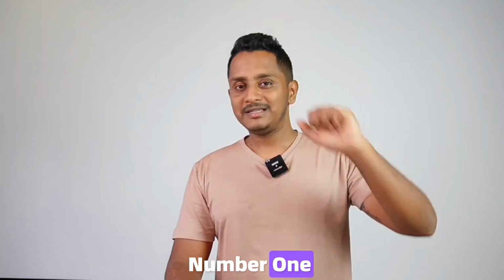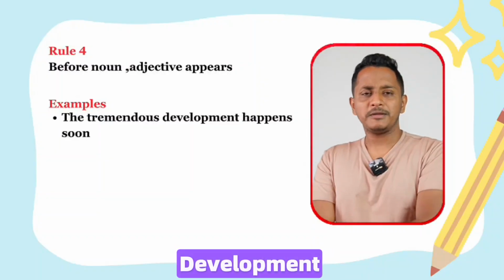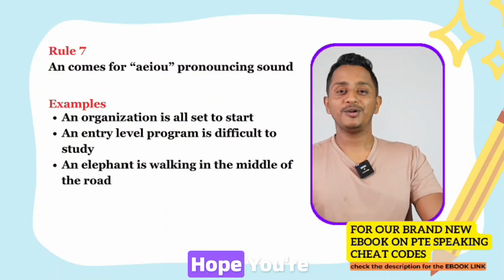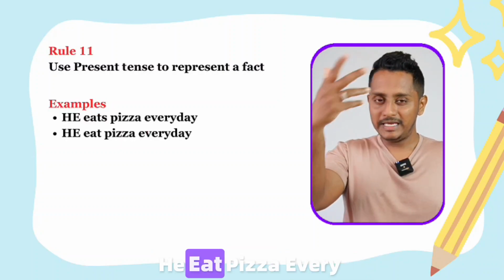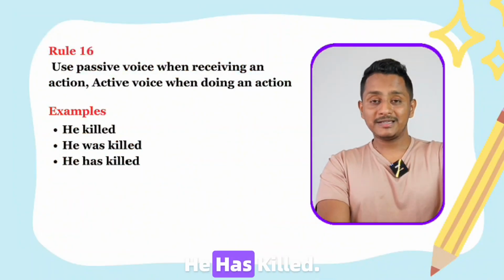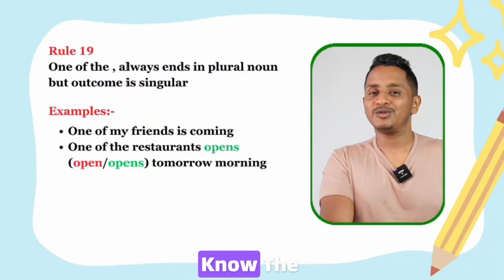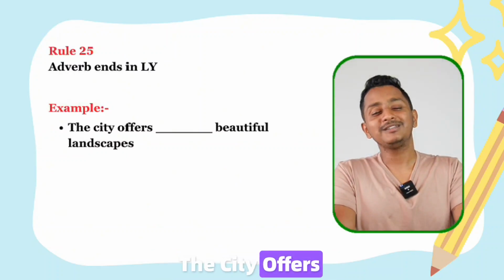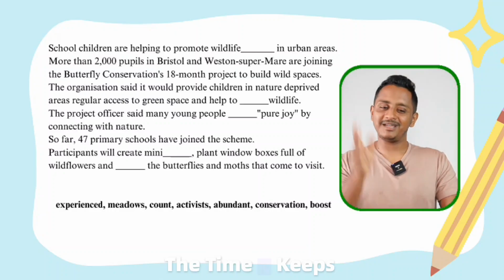LEAKED - PTE Grammar Cheat Codes 2025 (Watch Before It's Deleted)